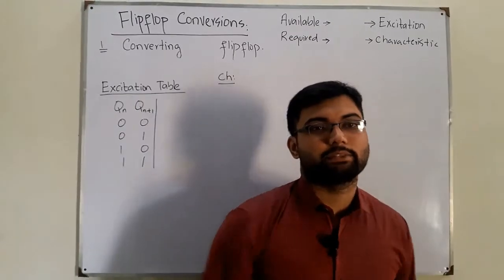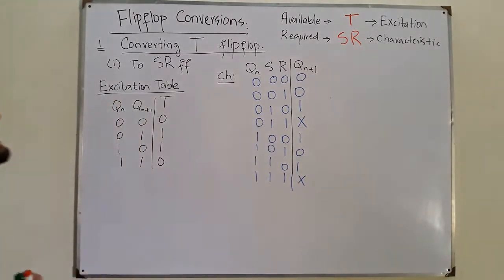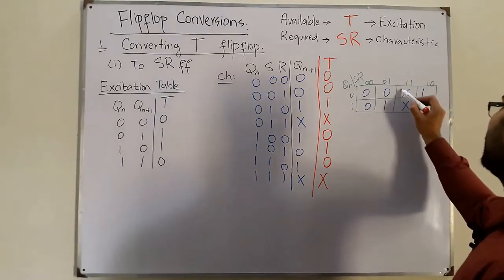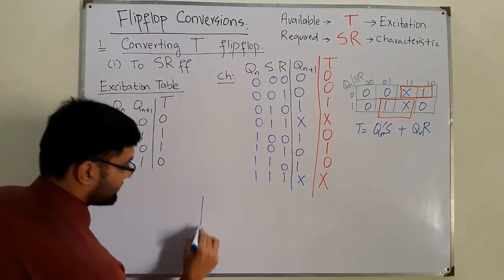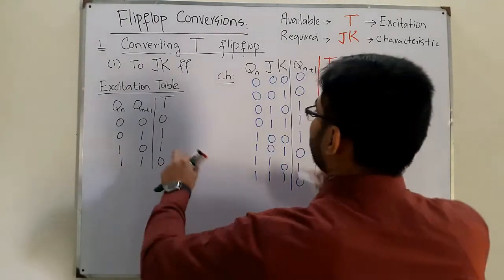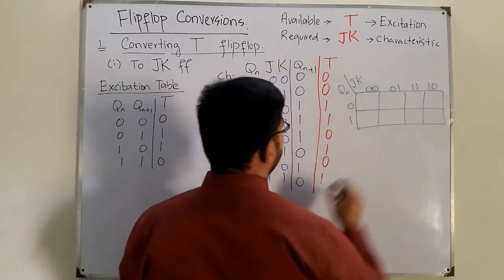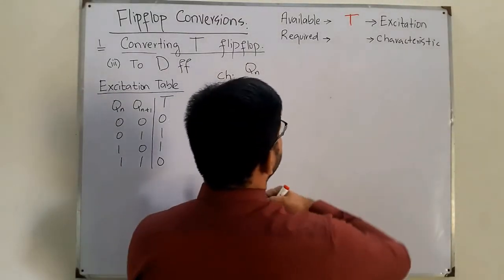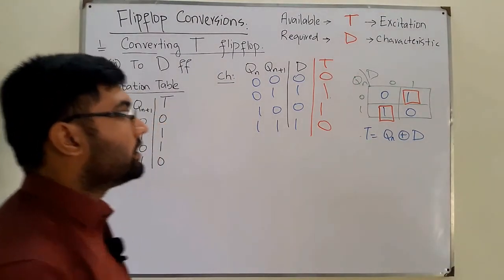Converting T flipflop to other flipflops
Lecture 88